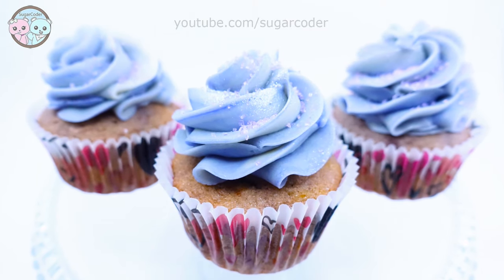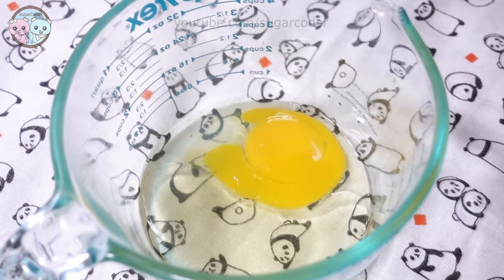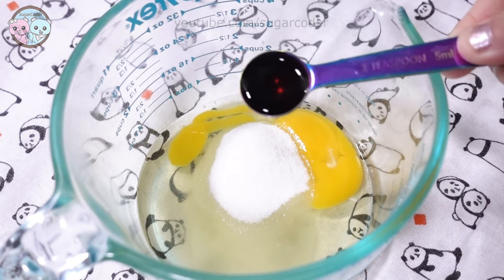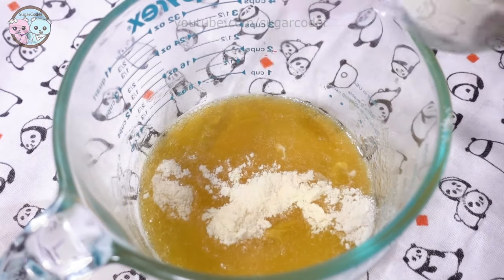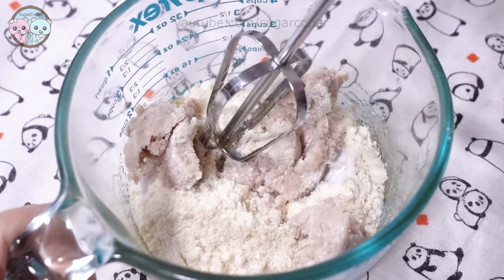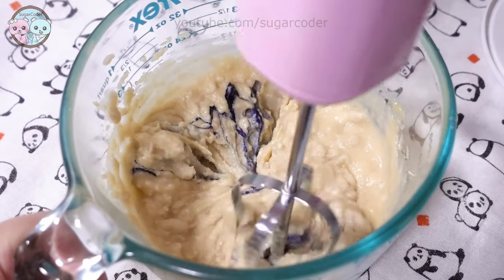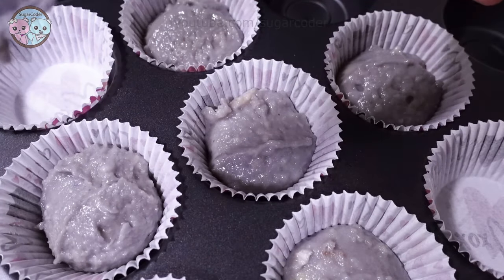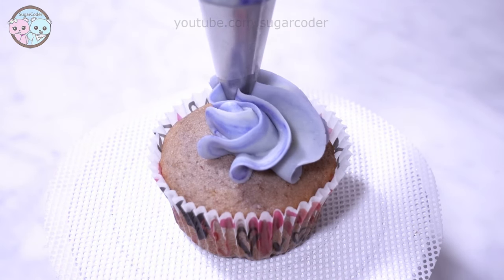HOW TO MAKE TARO CUPCAKES, ASIAN CAKE DESSERT IDEAS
How to make Taro Cupcakes recipe, Asian Cake Dessert Ideas

TARO CUPCAKES RECIPE

Serving: ~8-9 cupcakes

{INGREDIENTS}
- 1 egg
- 1/4 cup granulated sugar
- 1/8 cup vegetable oil
- 1/4 cup taro, cooked
- 1 tsp baking powder
- 1 tsp vanilla extract
- 2/3 cup almond flour (or 1/2 cup all purpose flour)
- 1.2 tsp salt

{METHOD}
⚈ Mix all of the wet ingredients together. Then, add the dry ingredients and combine well.
⚈ Bake at 350 F. for 17-20 minutes, or 12-13 minutes in a Babycakes cupcake maker.

❤️ © Sugarcoder®